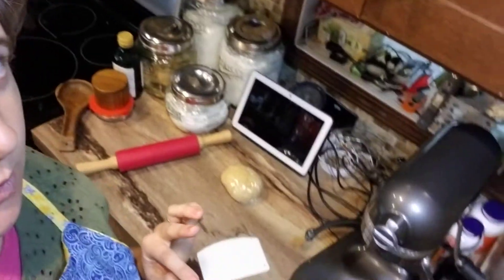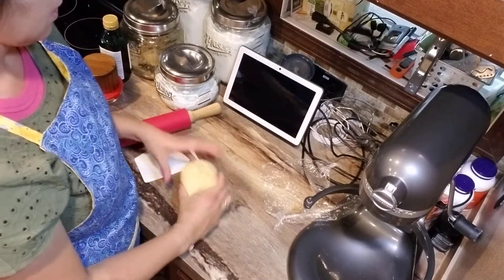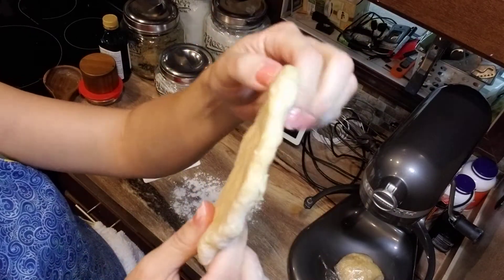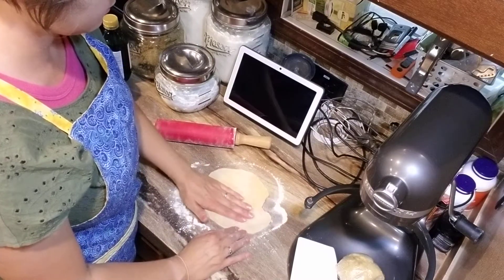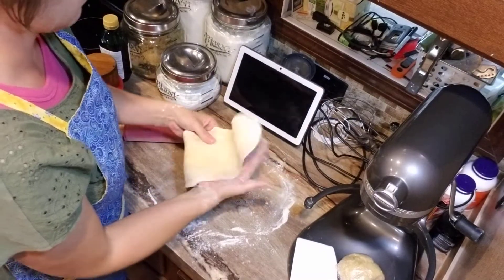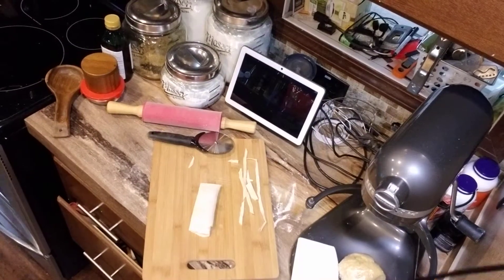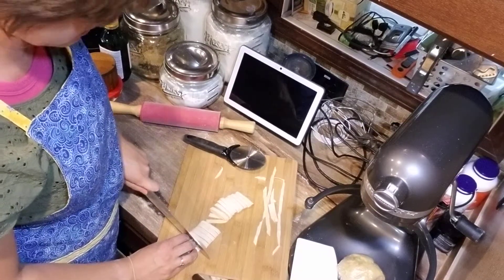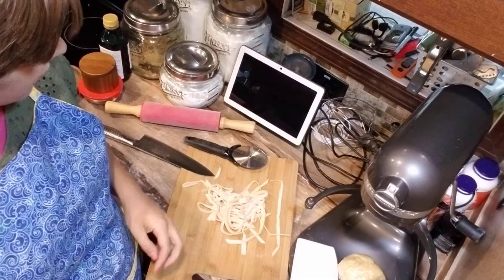Jamie Oliver's Easy Pasta - part 2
Rolling out the dough!
If you decide hand rolling isn't for you, here is an inexpensive machine that will get you started